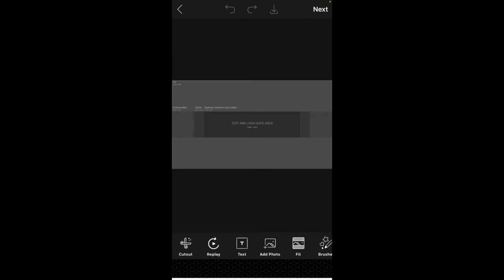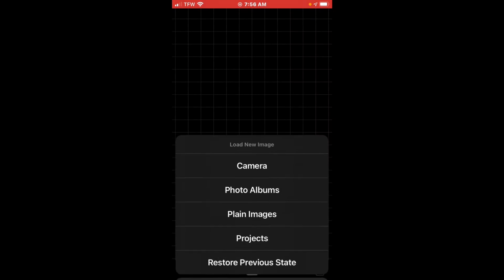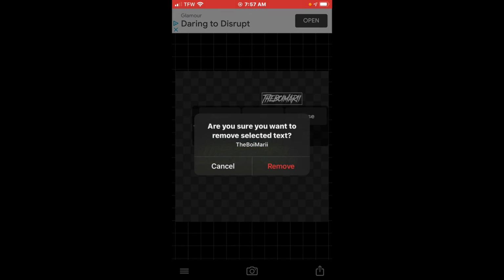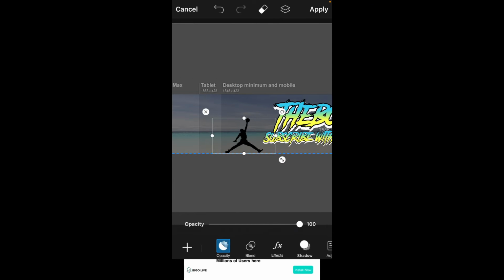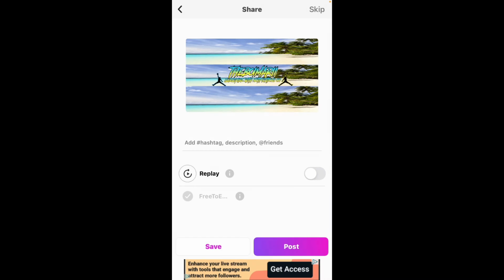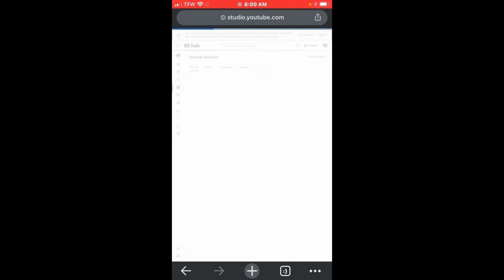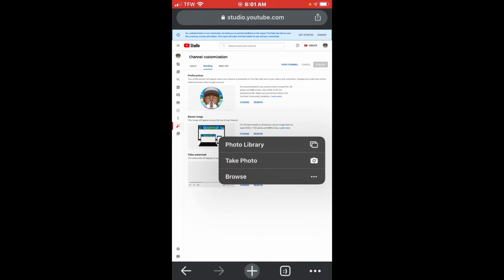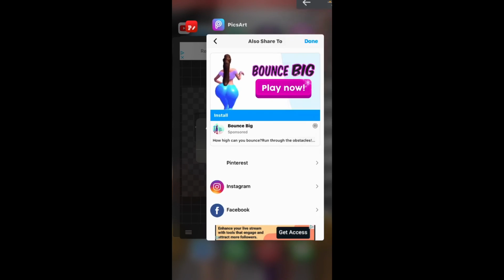How To Make A Banner/Channel Art Tutorial 📲 *Easy and Updated Version*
What’s the deal YOUTUBE IT’S YOUR BOI THEBOIMARII AND I’M BACK WITH ANOTHER BANGERRRR 🔥🔥🔥🔥 as you see by the title this is part two of me giving you  5 more tips if you enjoy this video make sure to subscribe to the channel with post notifications on with the vibrating symbol, like, share, and comment and we out peace ✌🏽

M-yz-6kcPE-_wQ